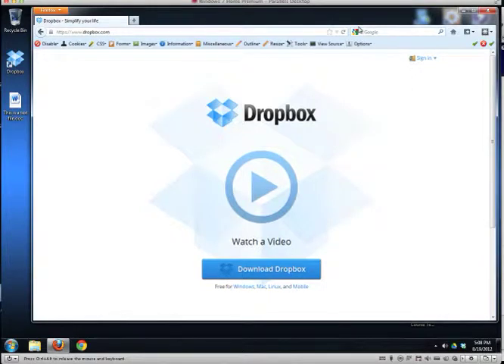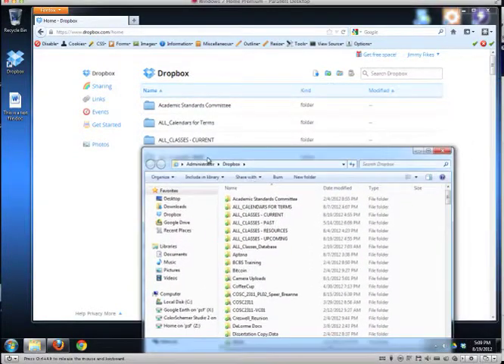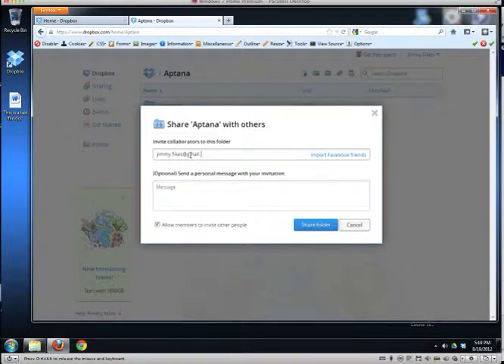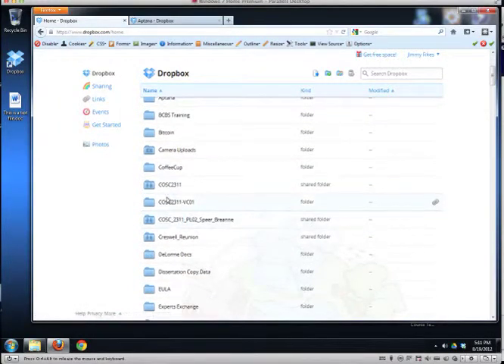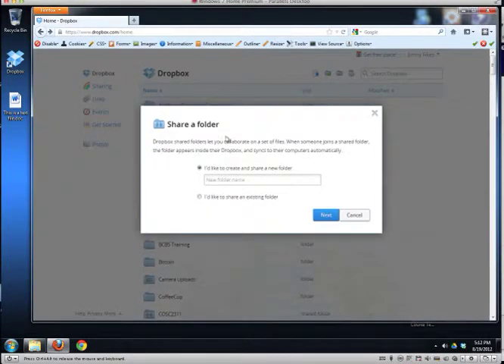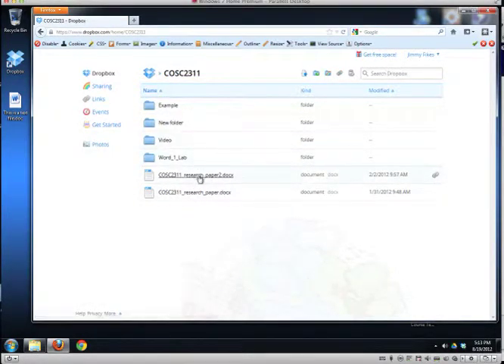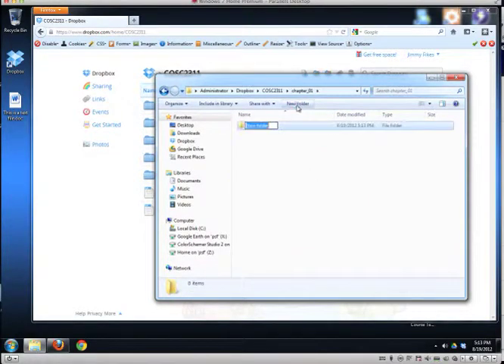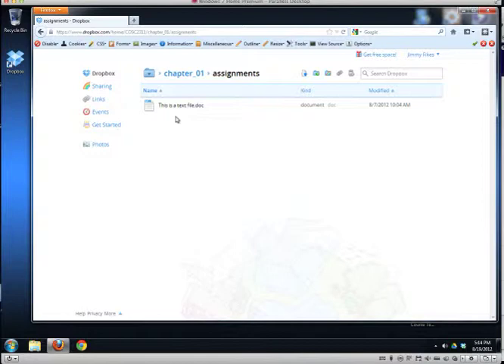Sharing folders in Dropbox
I demonstrate to my students how to share folders in Dropbox.